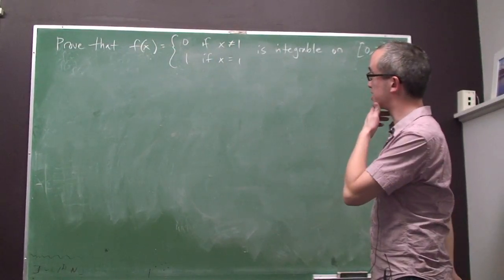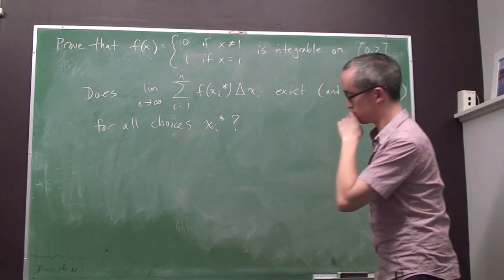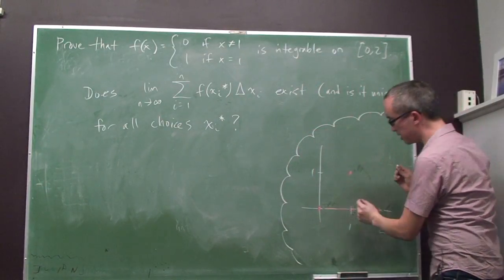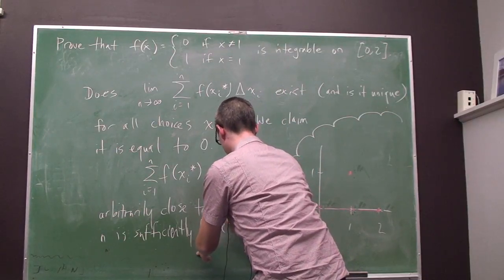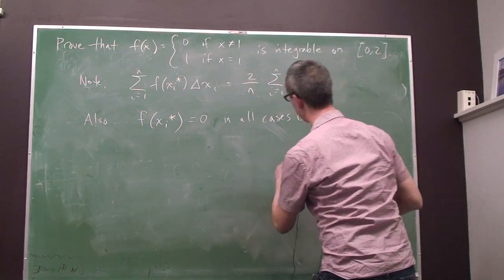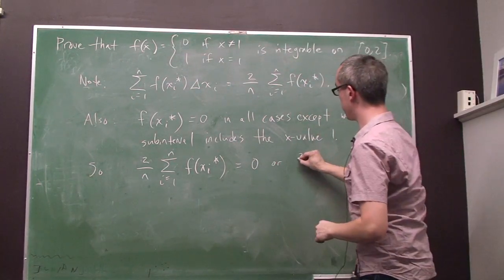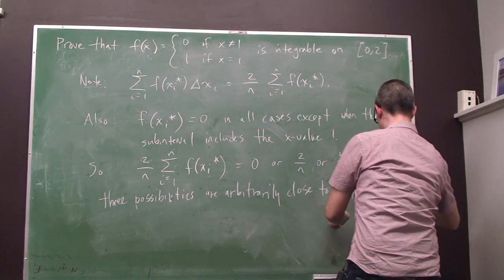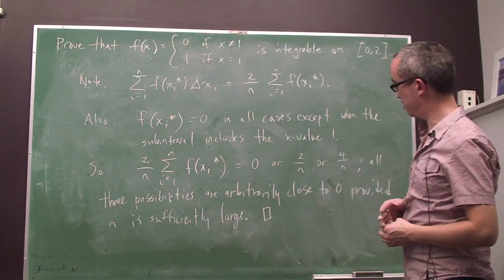MATH 101 Video 1 Integrability Problem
Dr. Fok-Shuen Leung walks us through this Integrability Problem for UBC Math 101.